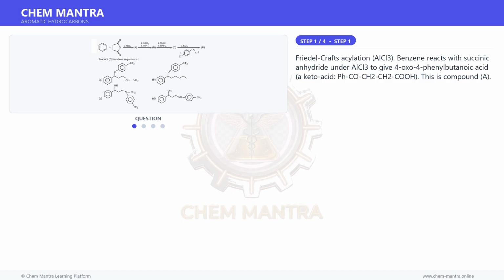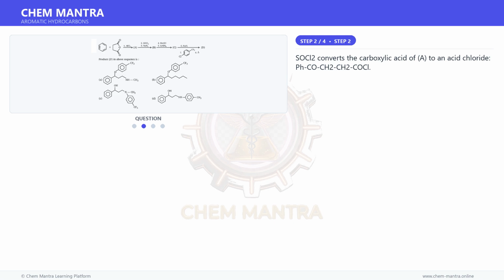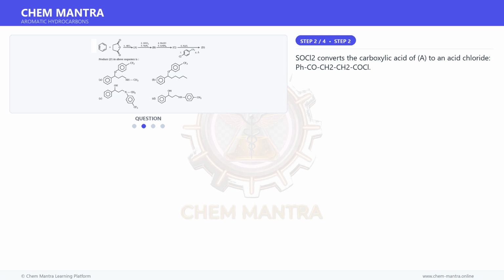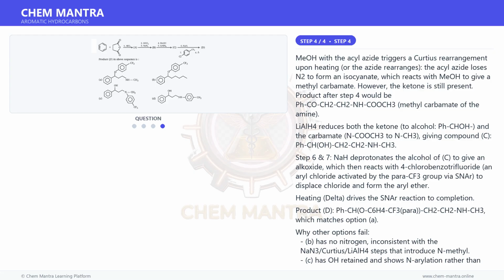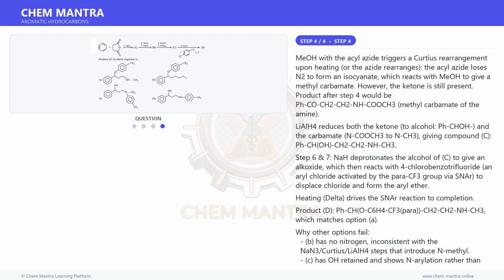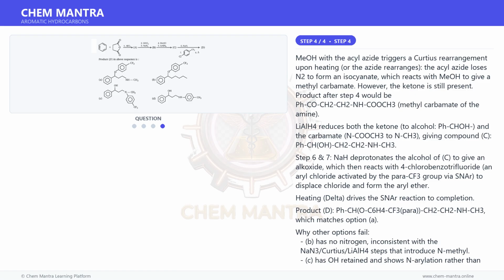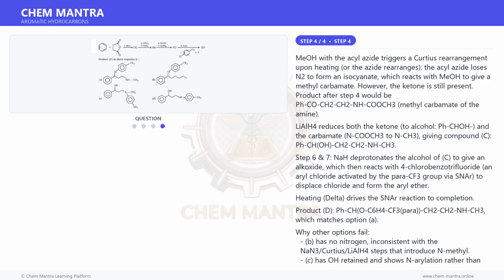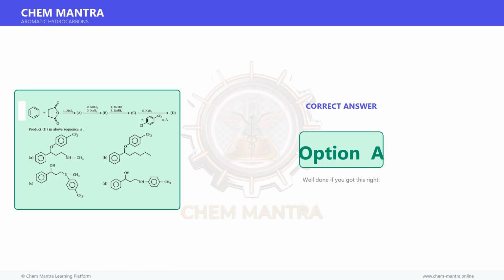Product (D): Ph-CH(O-C6H4-CF3(para))-CH2-CH2-N | Aromatic Hydrocarbons | JEE Chemistry | Chem Mantra